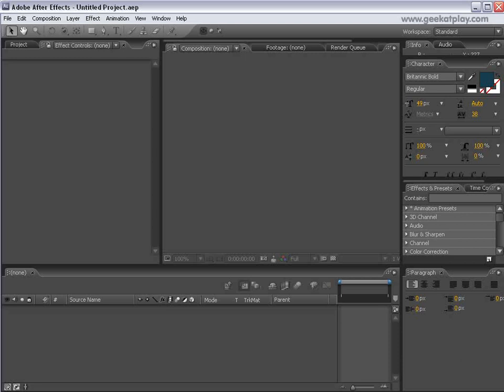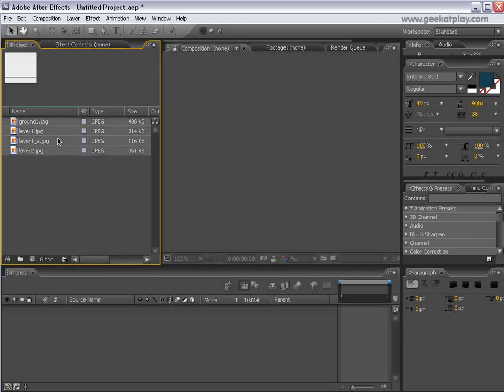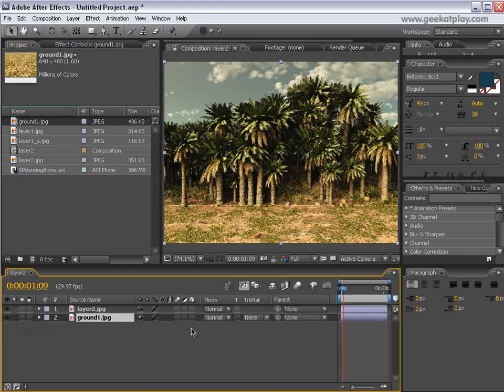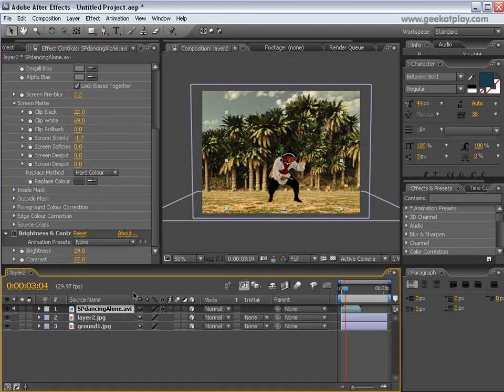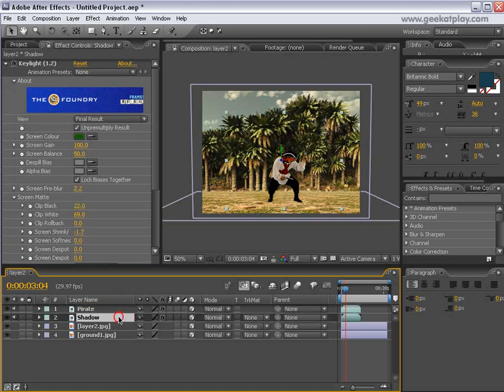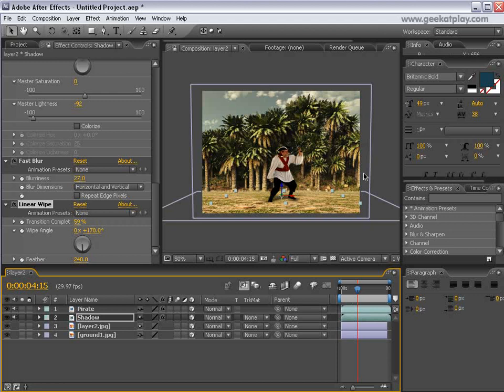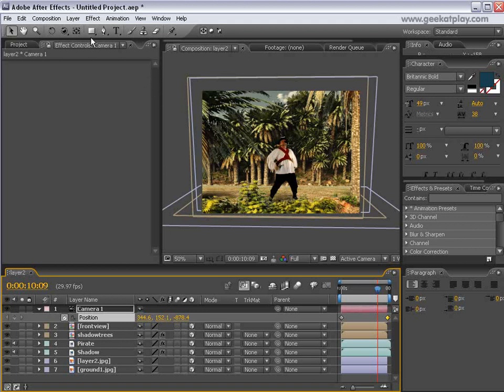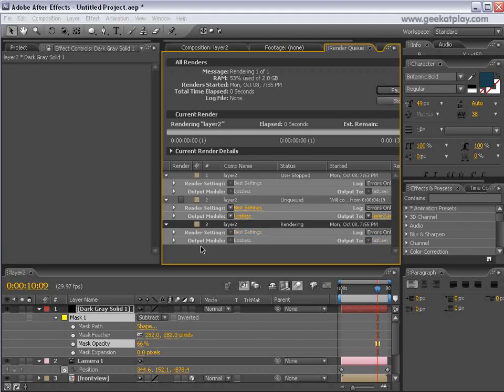Animated Layers. Part 2. 10/9/2007 Vue 5-6, After Effects CS2 [vp1]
Setup animation in After Effects:
- Create 3D set in After Effects.
- Adding live action layer.
- Creating shadows.